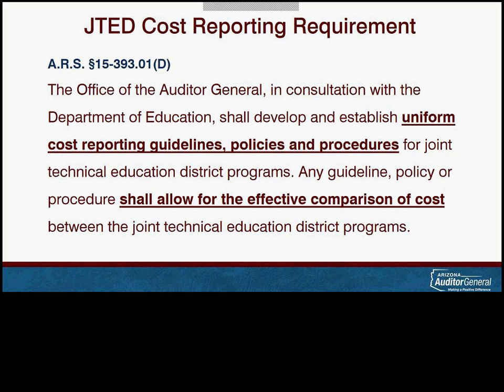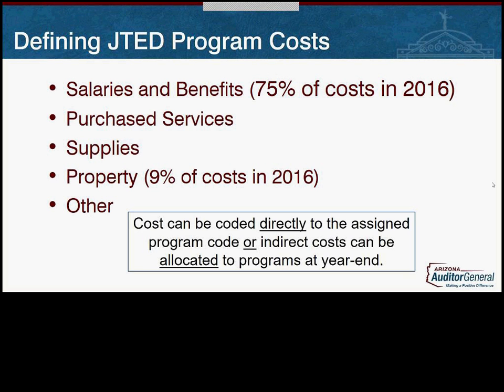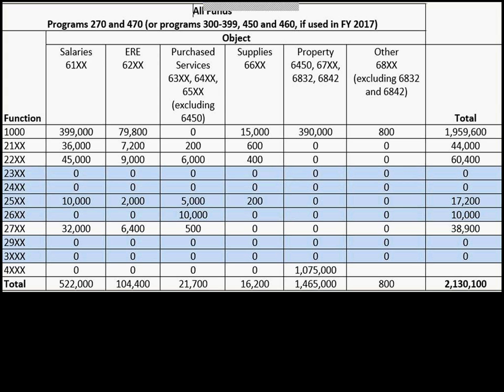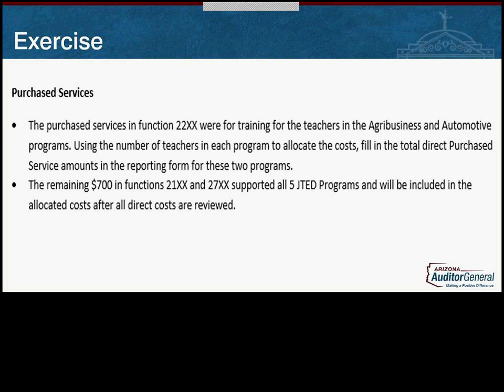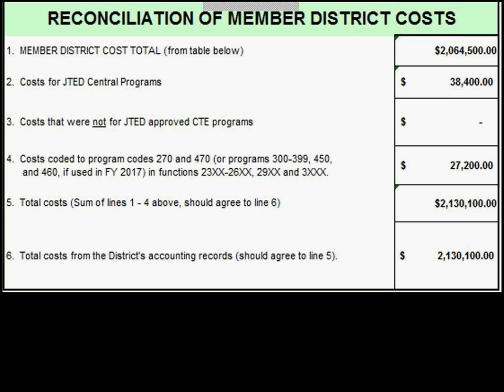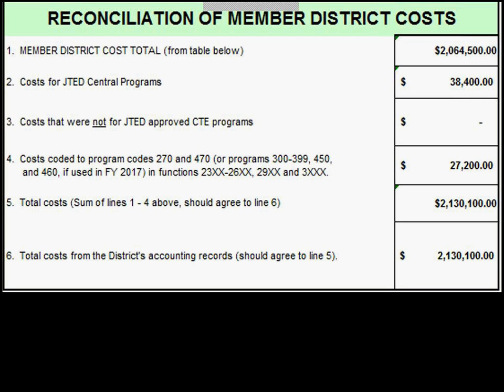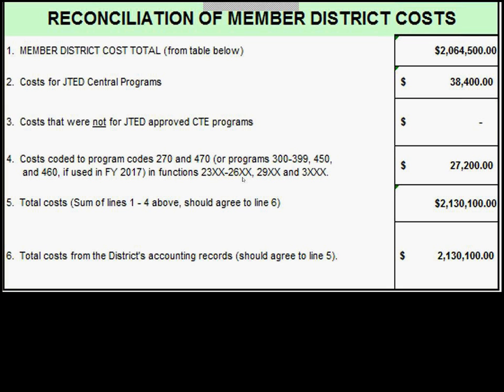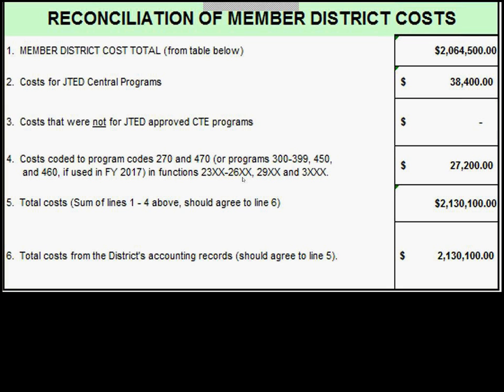JTED Cost Reporting Webinar - May 2017